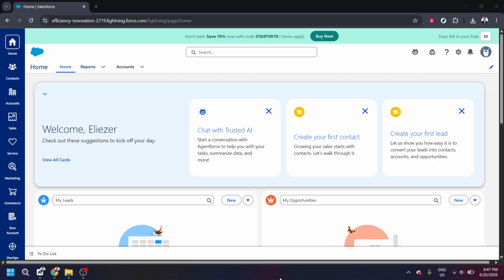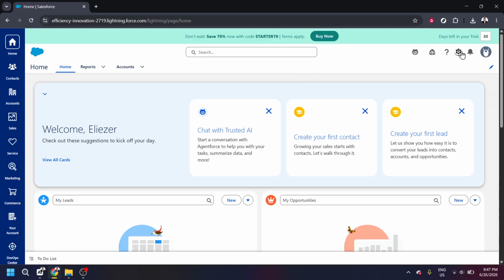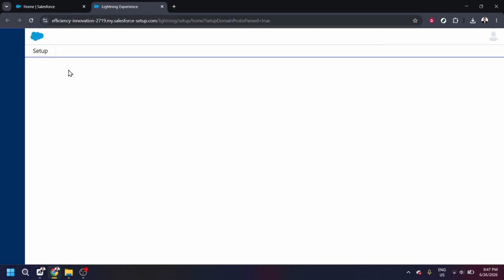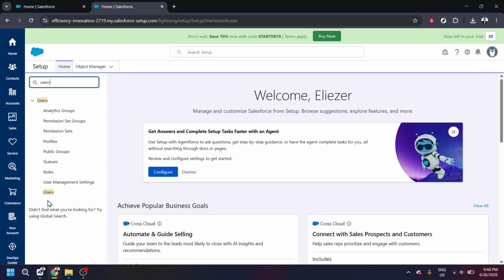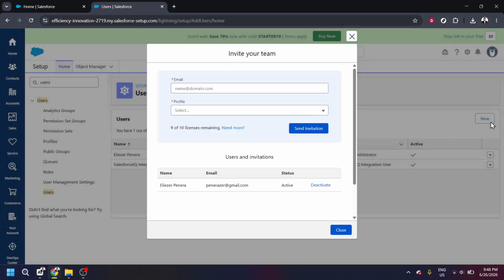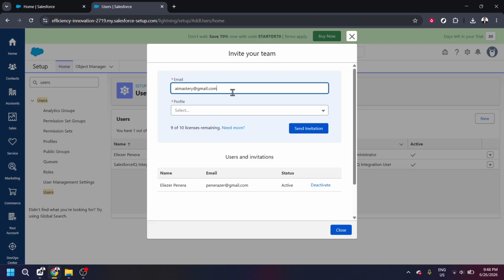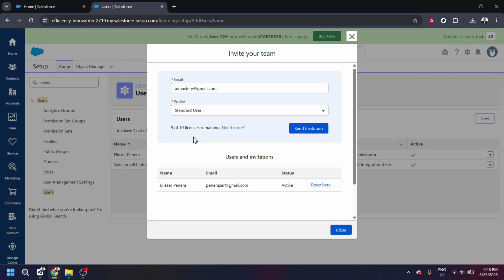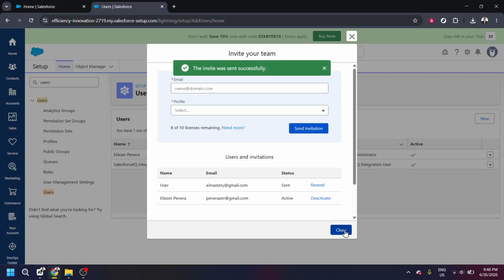How to Add Users in Salesforce (Full Guide 2026)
In this video, we discuss how to add users in Salesforce efficiently. You'll learn to create a new user by navigating from the Home screen to Setup, using the Quick Find search for 'users', and sending an invitation with a profile like Standard User. This step-by-step guide covers adding, creating, and inviting users in Salesforce.

00:00 Introduction and Plan
00:14 Plan Outline for Adding User
00:28 Accessing Salesforce Setup
00:50 Loading Lightning Experience Setup
01:00 Finding the Users Section
01:20 Opening the Users Page
01:30 Clicking the New Button
01:40 Entering User Email Address
01:57 Selecting a User Profile
02:24 Sending the Invitation
02:46 Summary of the Process